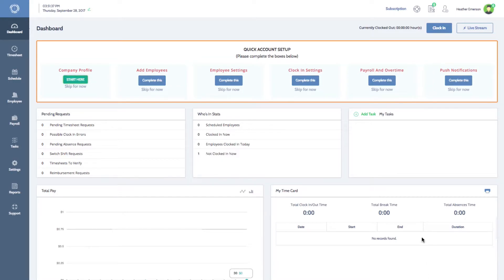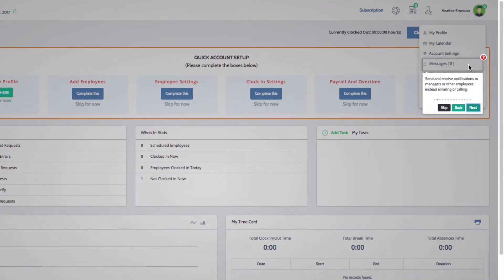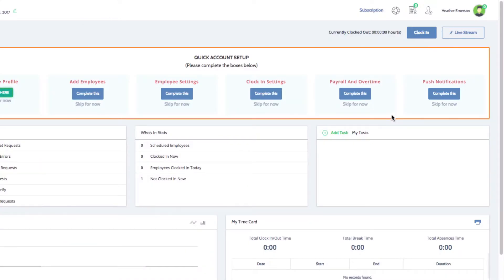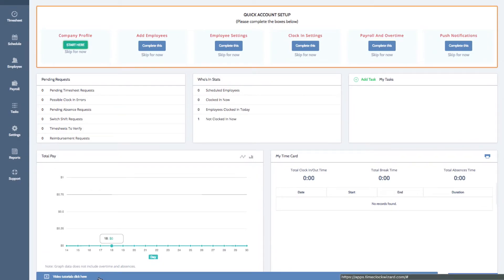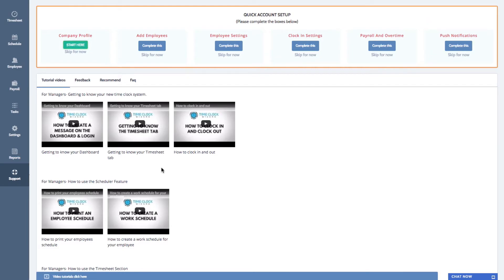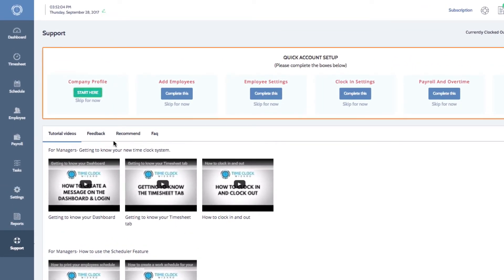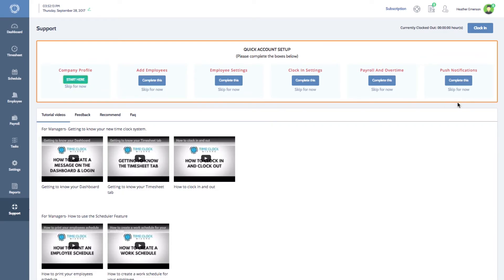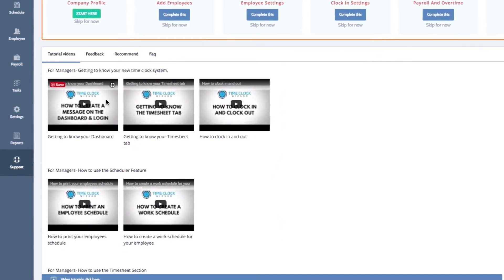Welcome to Time Clock Wizard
Welcome to Time Clock Wizard. Time Clock Wizard